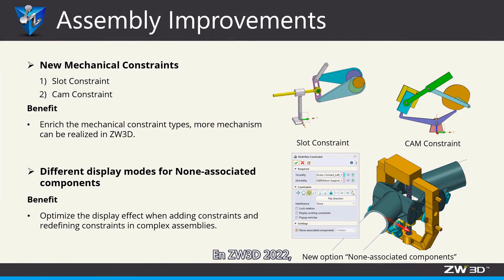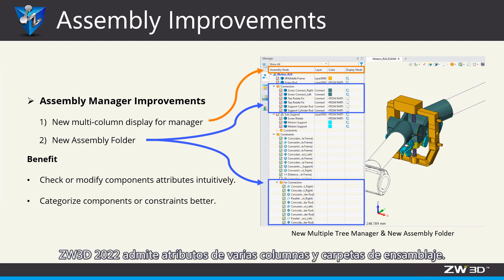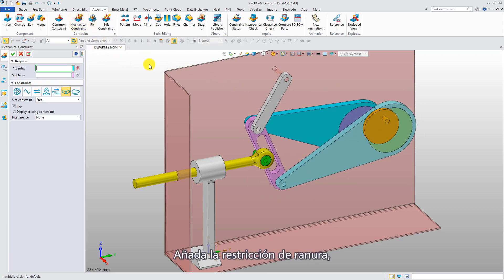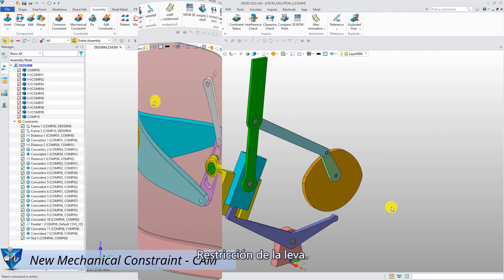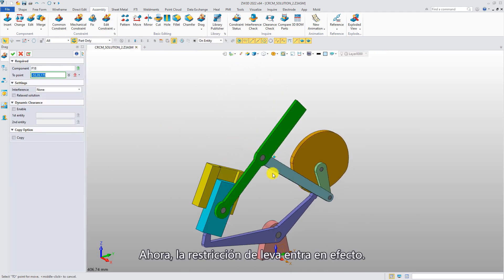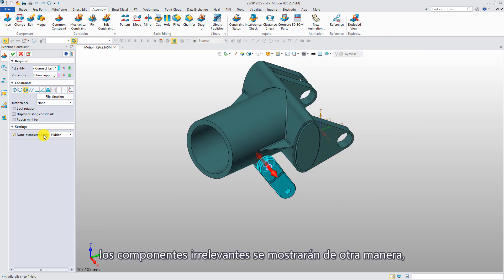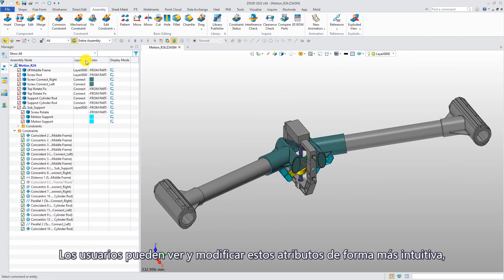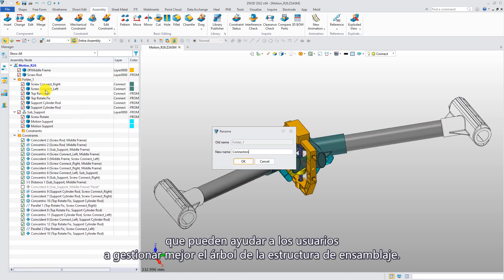Mejoras de ensamblaje